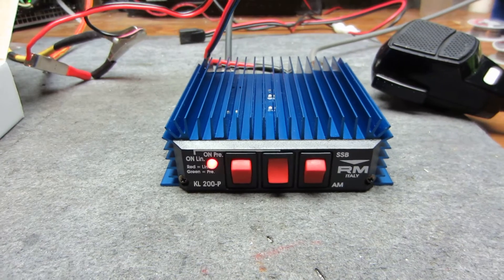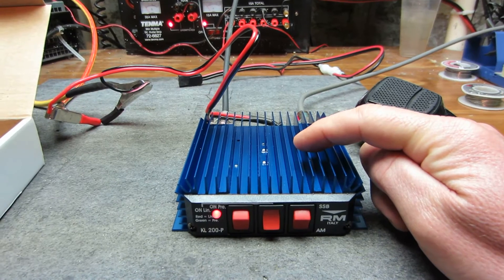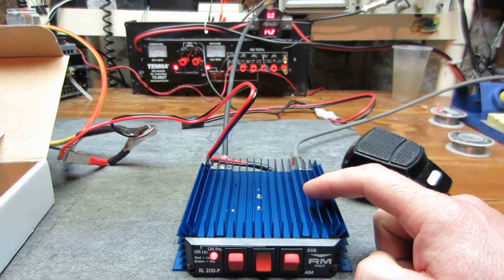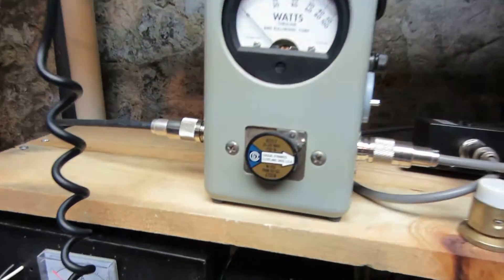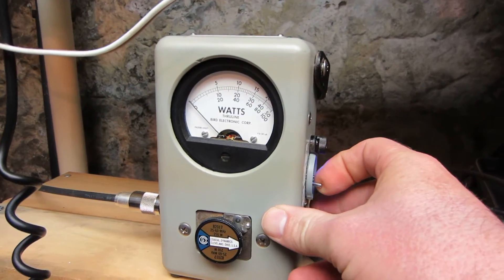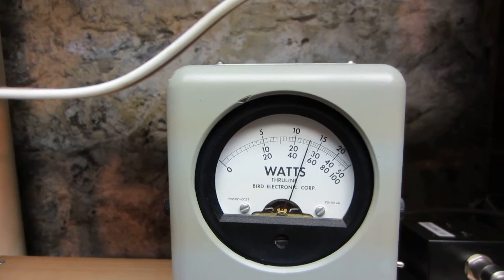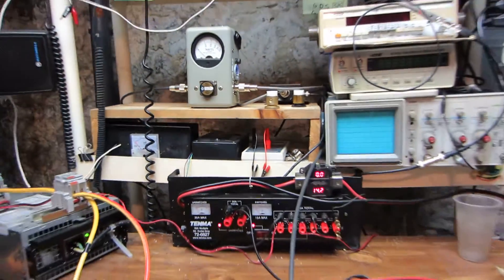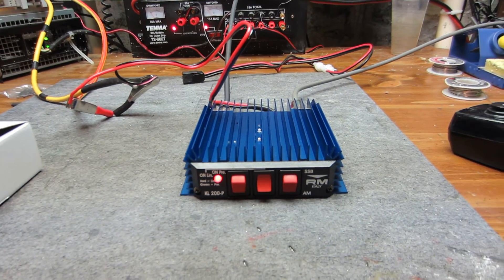KL 200P ,75 RMS/135 PEP!!!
The 200P uses a much better device than the 203P.
It has a 100 watt single bi-polar MS1051 transistor!!
Way better than the 4x 520 FET clones,just as much power,better audio and much more rugged!!
75 RMS or BIRD and 135 pep man its workin great bro!
577